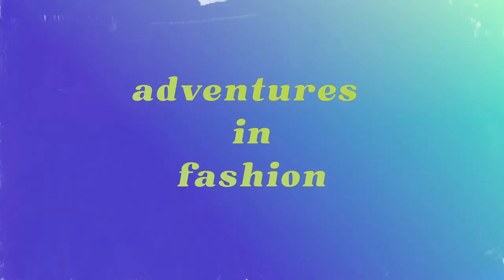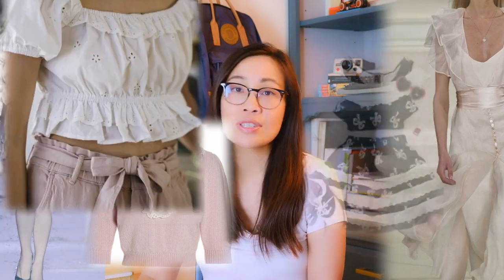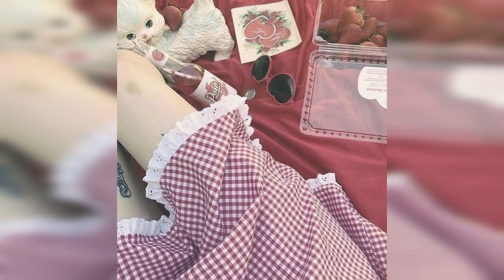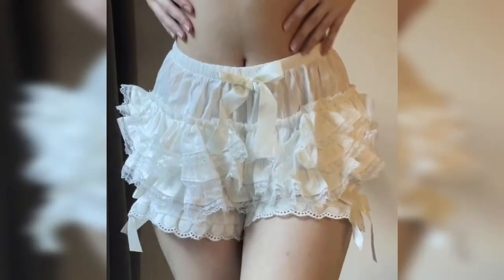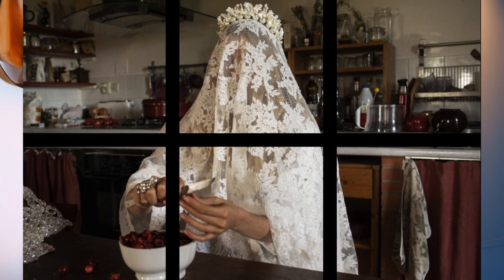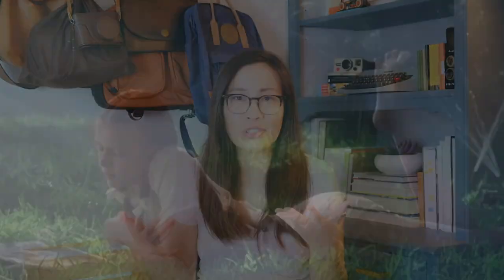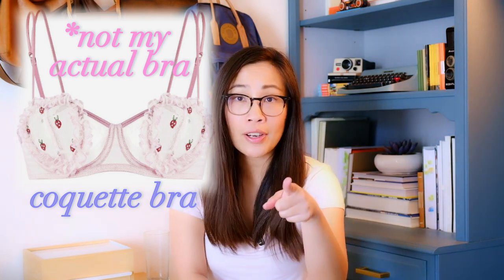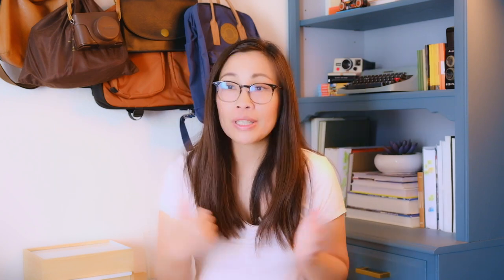Dress like a doll (unpacking the COQUETTE aesthetic)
Lolita, Lana Del Rey, and the Coquette aesthetic. From frilly baby doll dresses to filly socks and heart-shaped sunglasses, the Coquette aesthetic (AKA dollette) romanticizes youth and girlhood with obvious controversies. Today, we’ll explore the history of this fashion aesthetic and break down the wardrobe essentials.

Time Stamp:
0:00 Intro
0:29 Wardrobe Essentials
05:51 Simone Rocha
07:12 Pop Culture